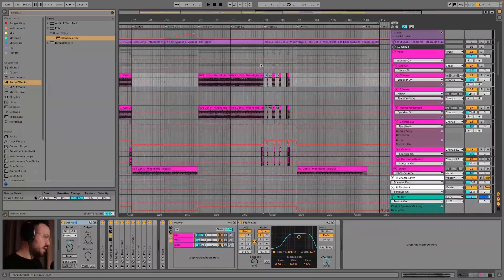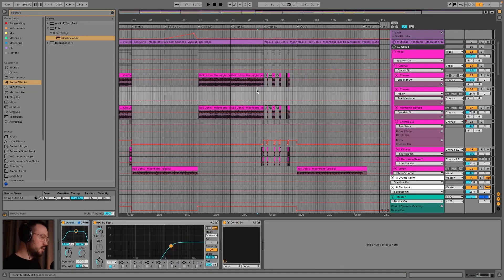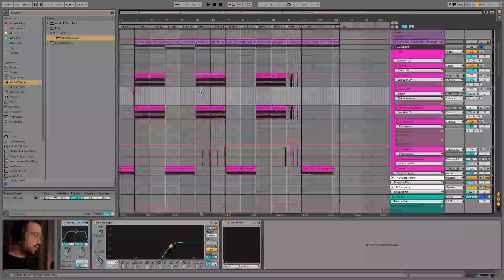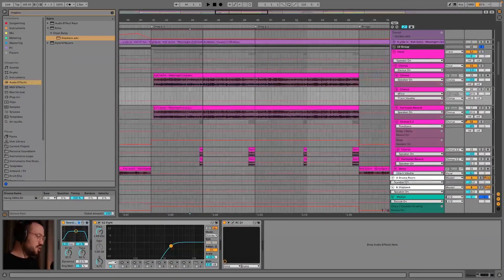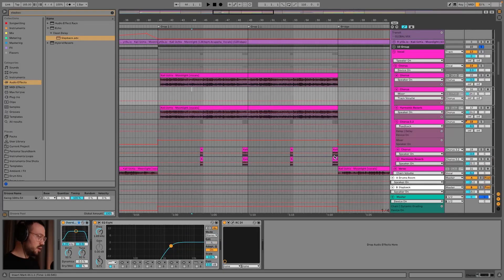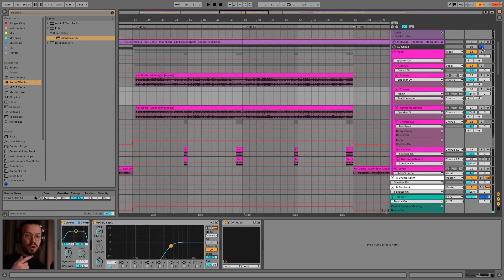One thing you SHOULD do when Remixing a Vocal